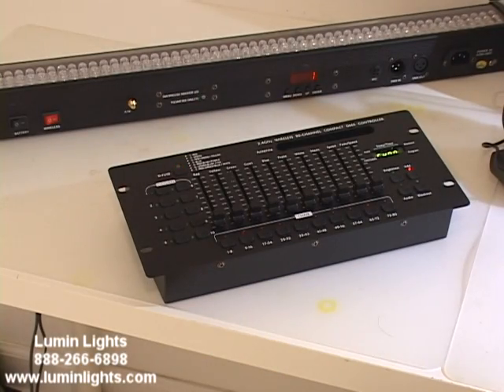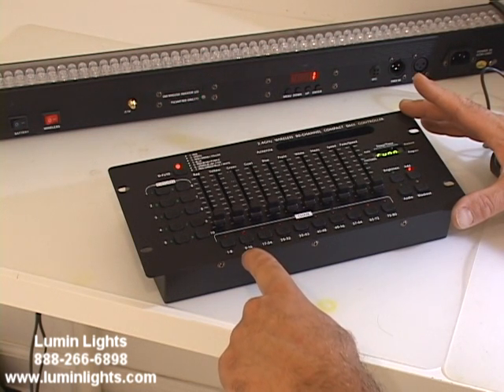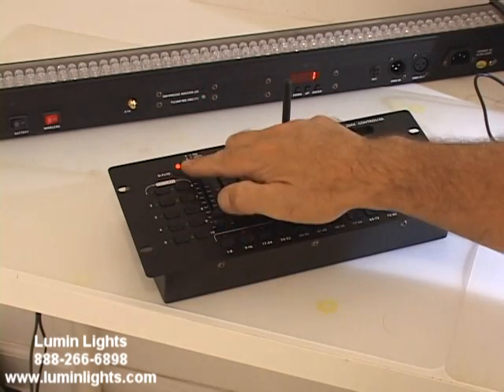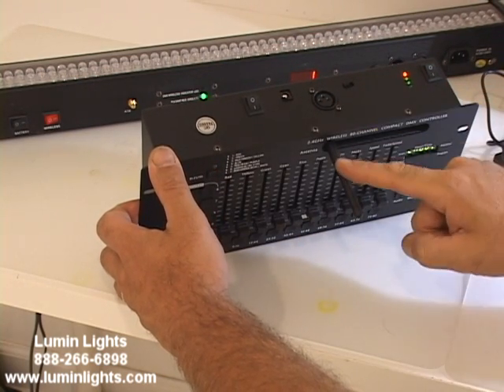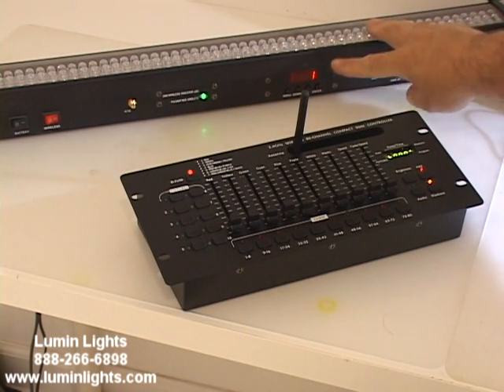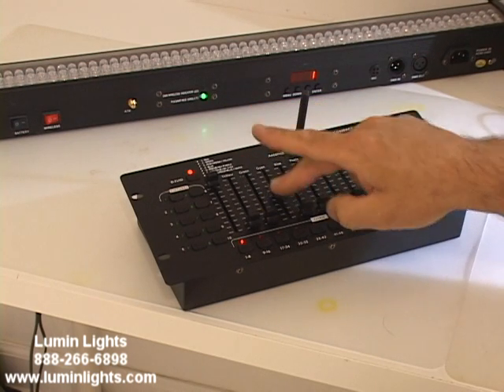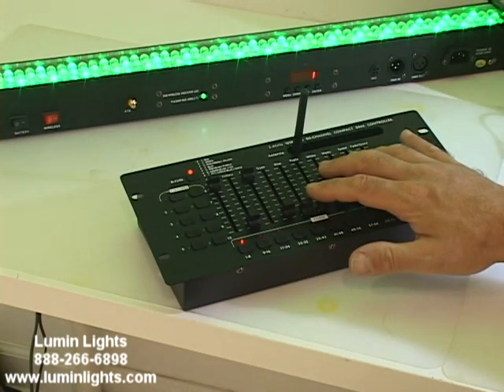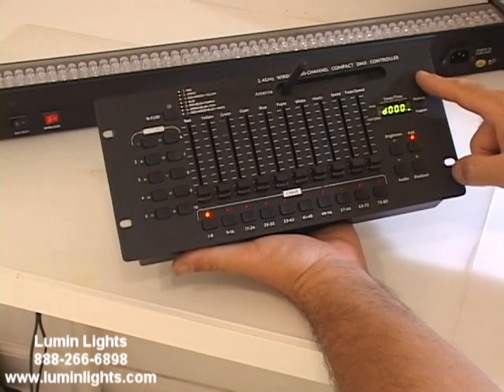Lumin Lights Power Mix Mini Battery Powered Light Controller with Wireless DMX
Lumin Lights Power Mix Mini Battery Powered Light Controller with Wireless DMX is an 80 channel DMX mixing board for controlling lighting fixtures. It has a built in battery that charges up in 6 hours and has a battery status indicator to show how much battery is remaining. The unit also features a built in wireless DMX transmitter, the same one used in all our Wireless DMX products like our Power Par Q610, Power Ogre Bar 8 and Wireless DMX stick transmitters/receivers. The unit has  10 fixture buttons that have their DMX starting addresses labeled for easy light assignment. There are also 10 chase buttons for assigning chase programs. There is also a polarity switch so you can change the polarity of the physical DMX out socket in cases where you hardwire the controller to lights. Weighing in at only 4 lbs, the unit is extremely light and fits in the palm of your hand allowing you to walk around the room and control your lights from anywhere.